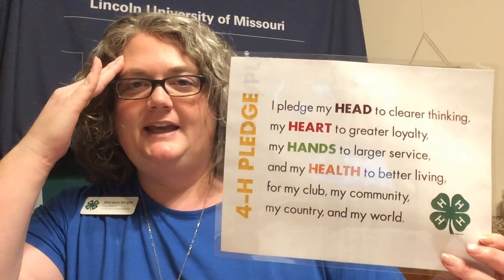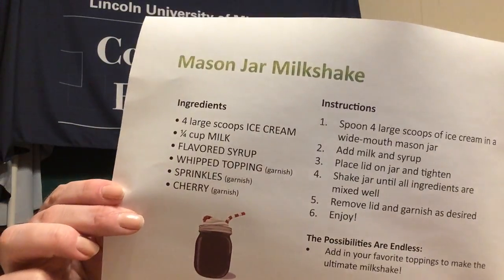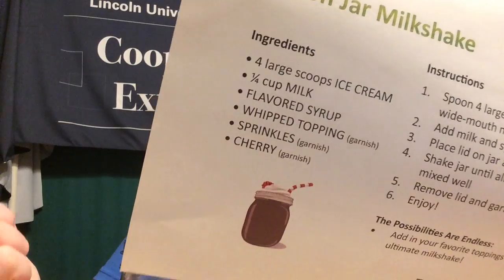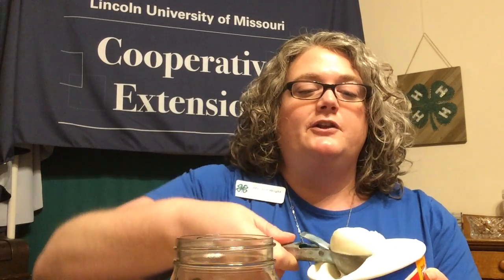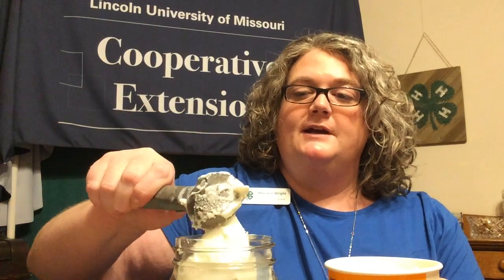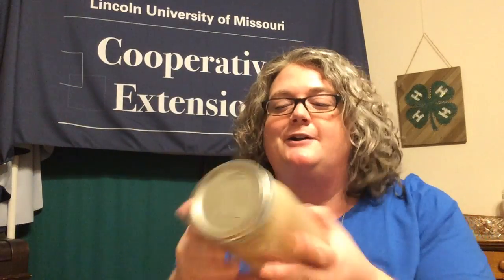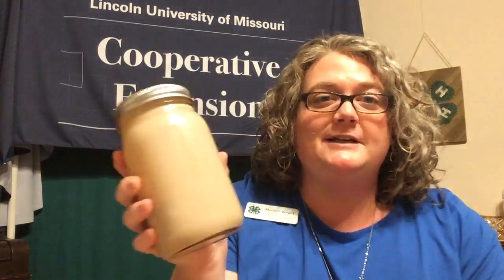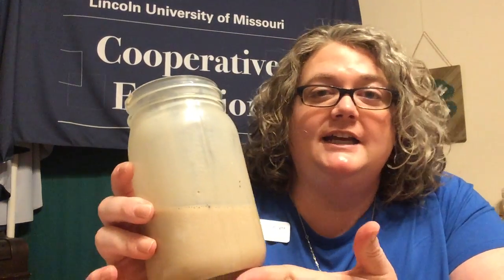Cooking Activity - Mason Jar Milkshake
Warm weather has finally arrived and summer is just around the corner. What a perfect time to make a cold and refreshing treat! Today’s Online Programming Activity is Mason Jar Milkshakes. This fun recipe makes for easy customization with little clean-up. Yum! What is your favorite flavor?

You can also find the recipe in Pemiscot County 4-H's photos!